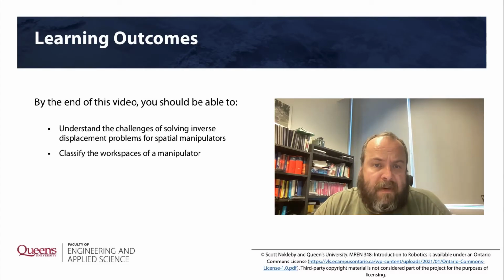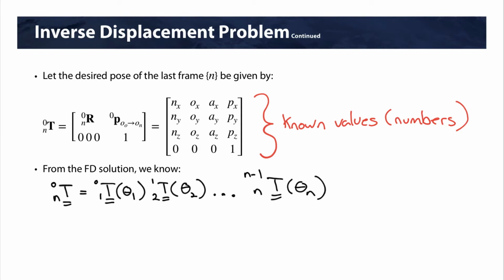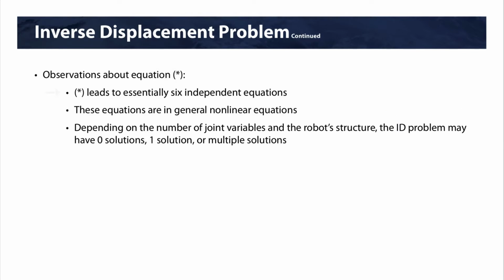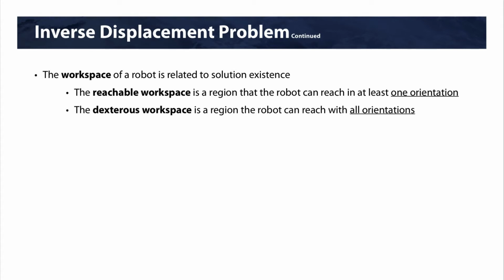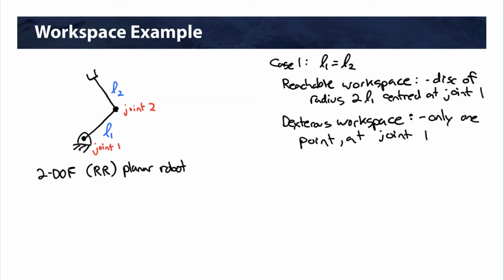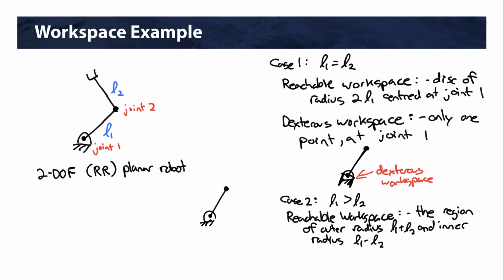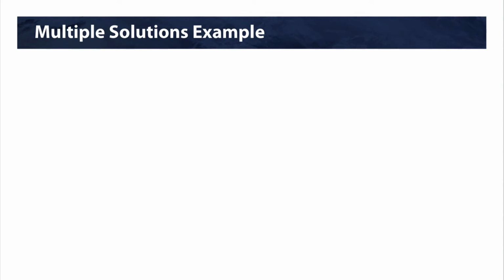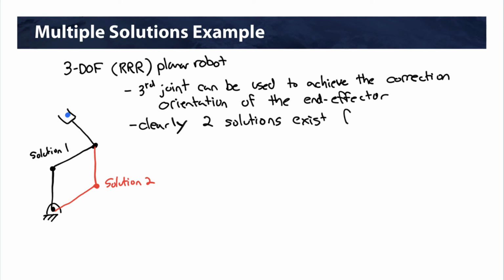Module 2-18: Spatial ID